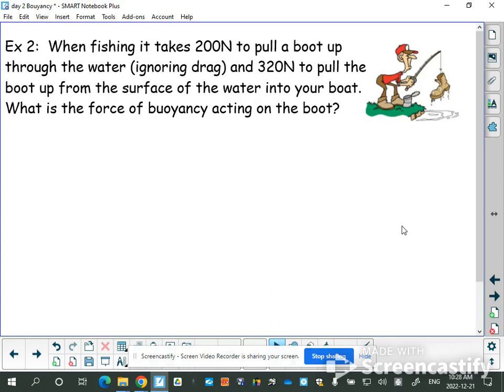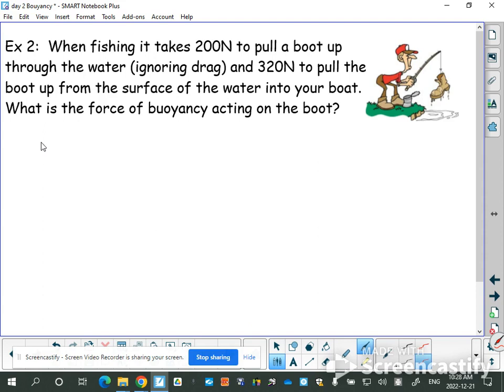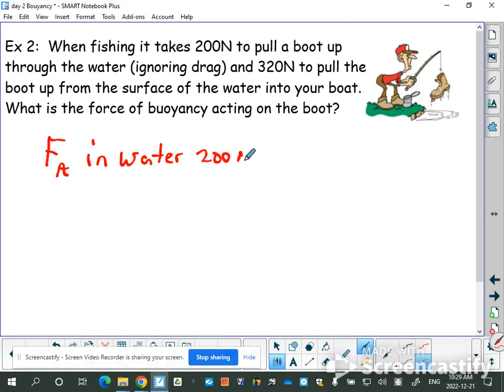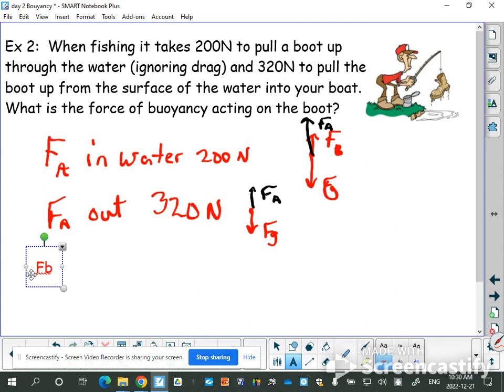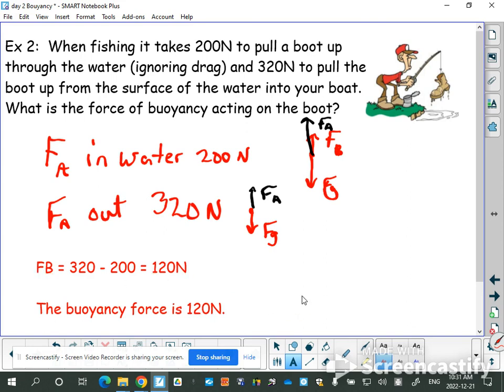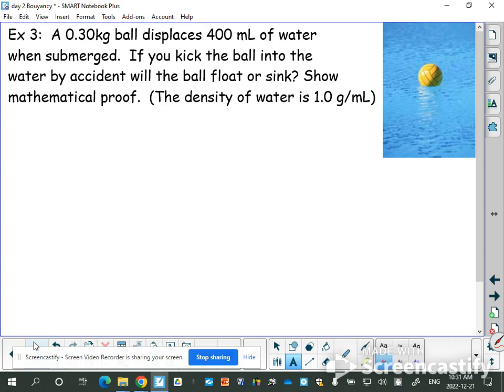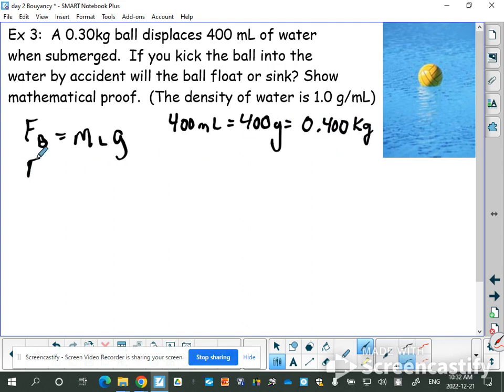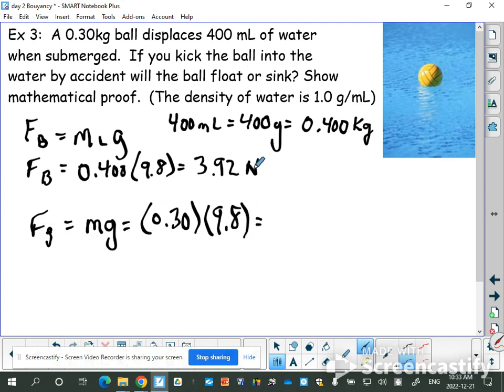Buoyancy Math Examples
Just a couple of examples of buoyancy questions used in college physics.